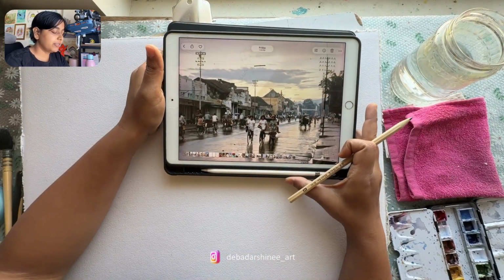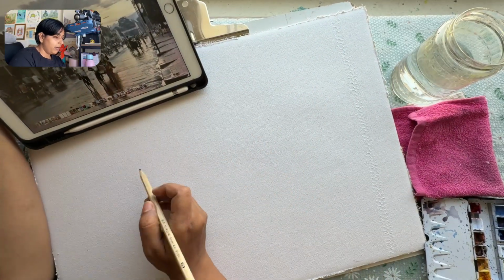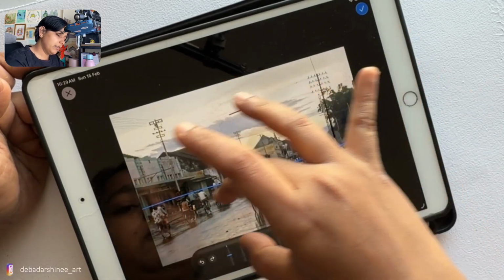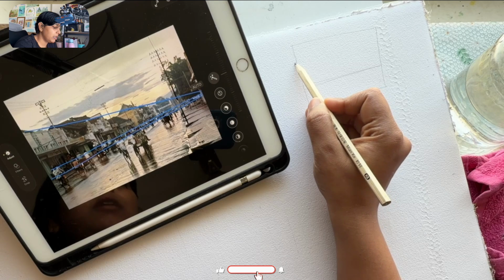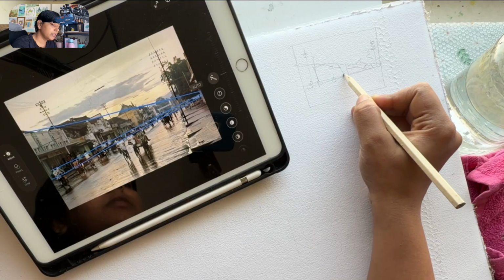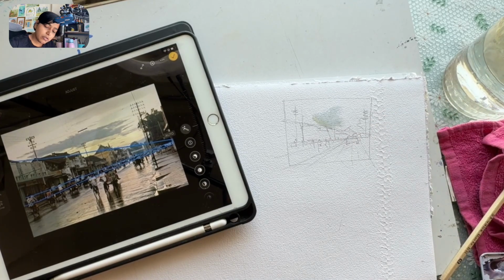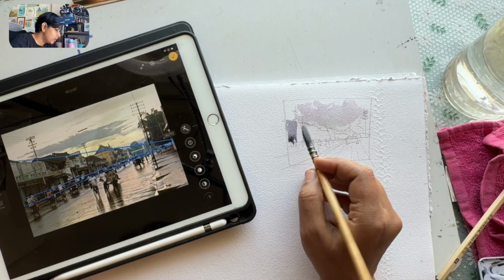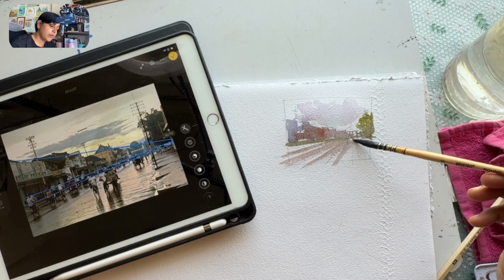How to Paint a Cityscape in Watercolor | One-Point Perspective for Beginners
Welcome to Lesson 15 of Decoding Watercolor! 🏙️
One-point perspective is the simplest way to create a dramatic, deep cityscape. One vanishing point, one horizon line — and suddenly your painting has streets that recede into the distance and buildings that feel solid. In this lesson, we paint a full city scene using this technique.
In this video you’ll learn:
→ How to set up a one-point perspective grid in under 2 minutes
→ How to use a vanishing point to place buildings correctly
→ How to simplify windows, doors, and architectural detail without overworking
→ How to add figures, vehicles, and atmosphere to your cityscape
This is the first of three perspective lessons — and the most important one to master. Once you feel comfortable with one-point, two-point feels natural.

💬 Which city would you love to paint a street scene of?